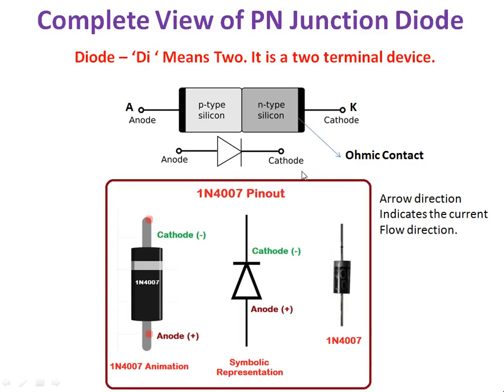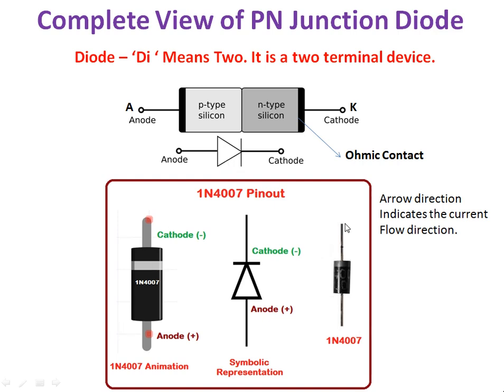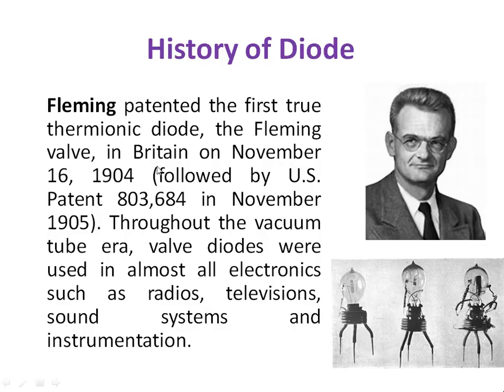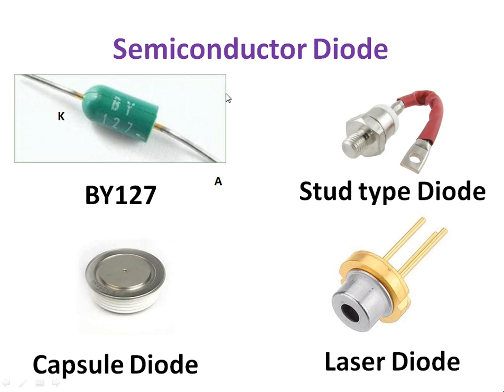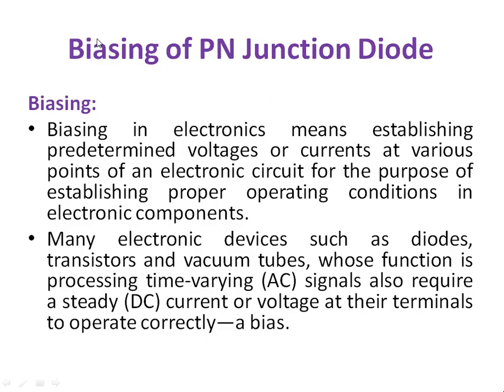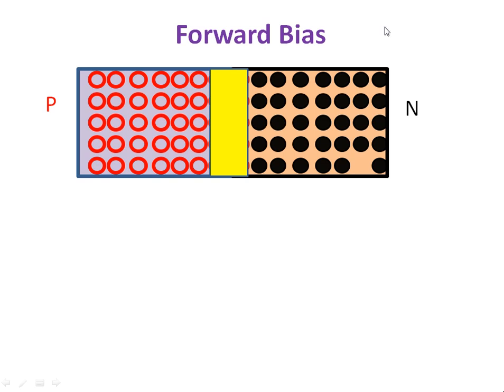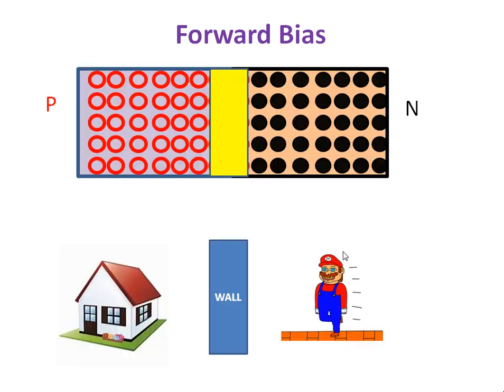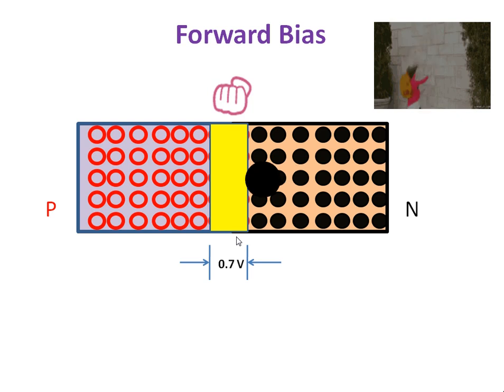Lecture 6 Theory of depletion layer